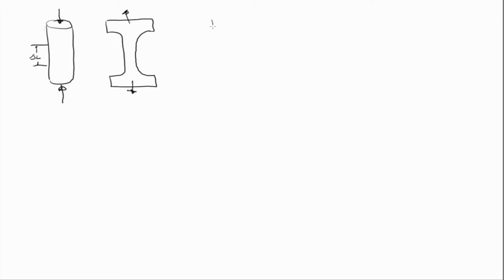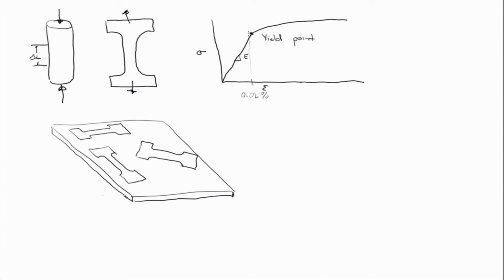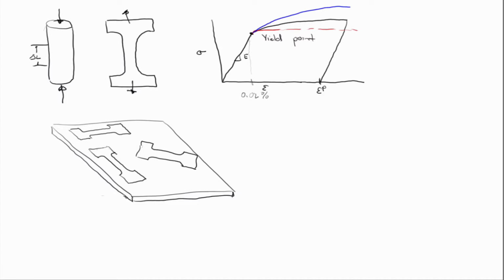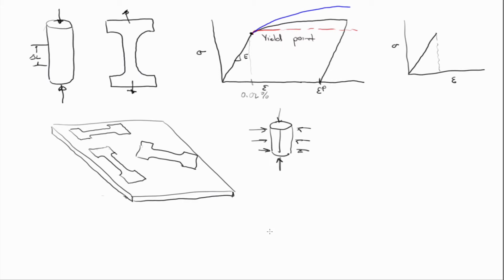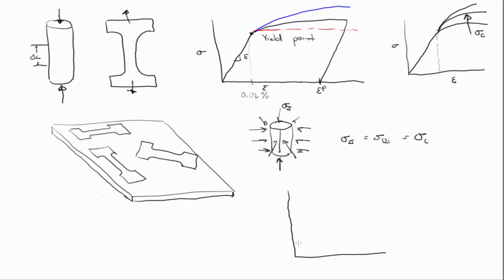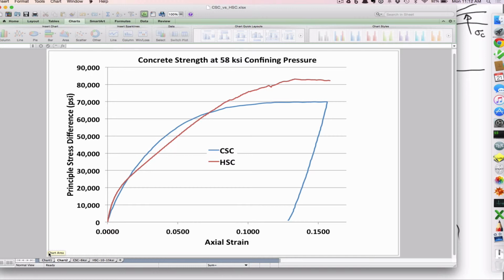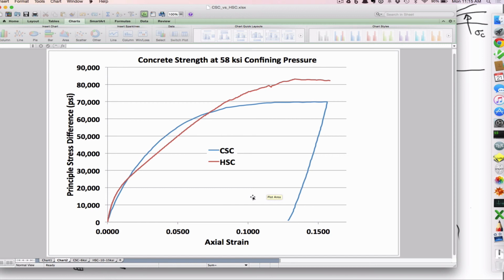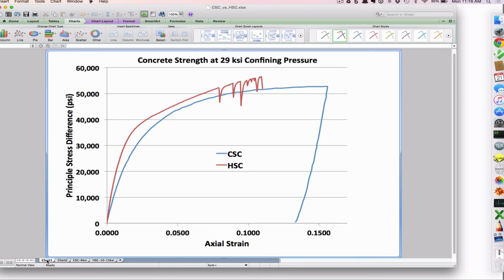General discussion of plasticity